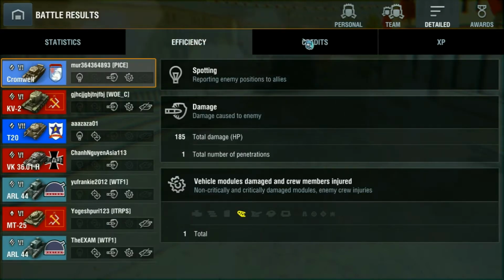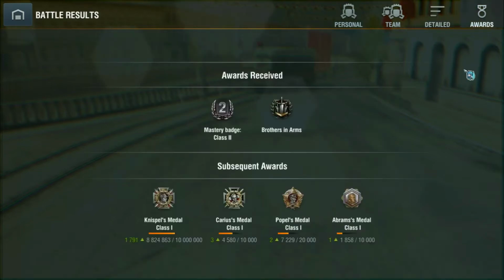World Of Tanks Blitz- Panzer 4 Schmalturm Gameplay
Hello everyone! Welcome to another World Of Tanks Blitz Video. Today, we are going to be taking a look at the Panzer 4 Schmalturm, or Panzer 4 s for short. As mentioned in the video, the Panzer 4 s is like a panther and Panzer 4's child, together with the Panzer 5/4, each inheriting different traits from their parents. Because both of them inherited different traits, the play style is also different. While the Panzer 5/4 can tank frontline, the Panzer 4 s cannot. It has to stay at the back and try to support its teammates from a distance. Anyway, more is said in the video. I hope that you guys have enjoyed watching this video. Do leave a like if you did, subscribe for more videos and I'll see you guys in the next one, though I probably won't be uploading as frequently as usual because of school work and stuff. But I will try my best to do a video when I have spare time! Bye!!